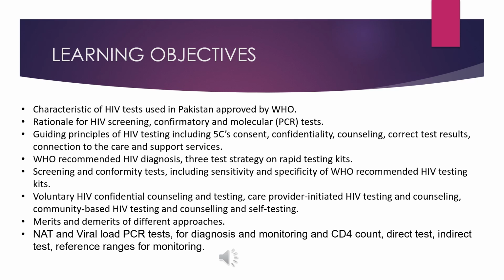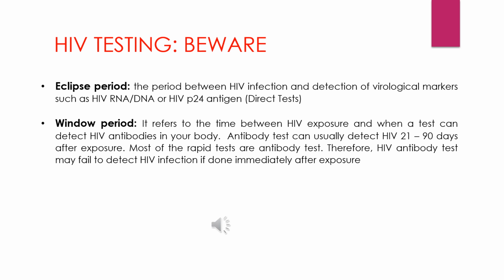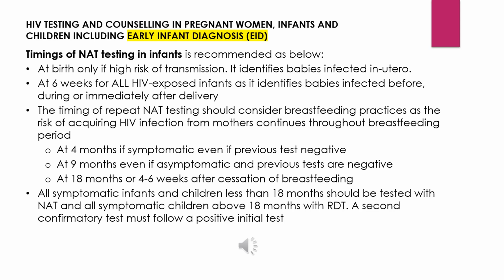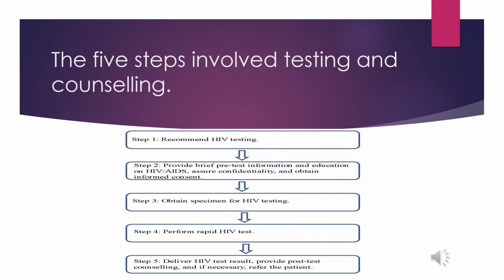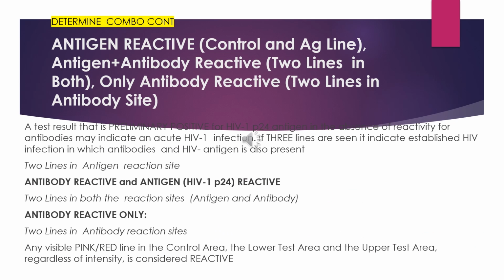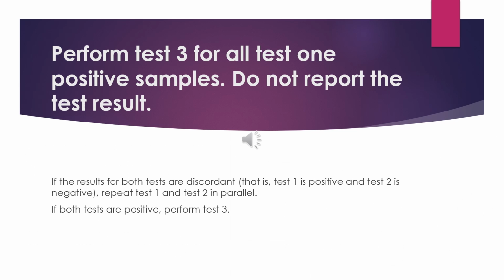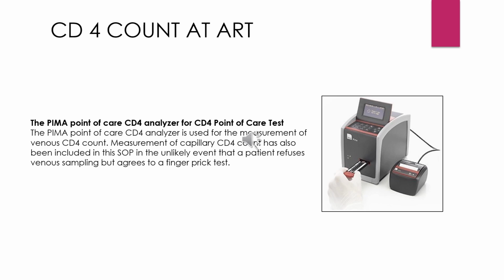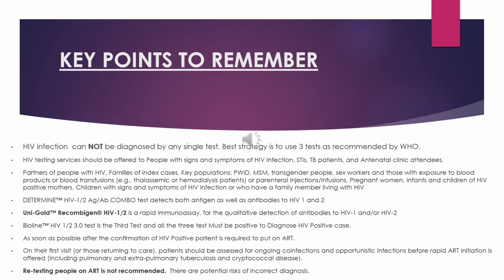Module 05 | HIV Testing & Diagnosis | Bridge Service Research Training